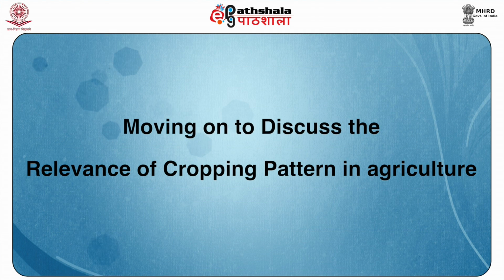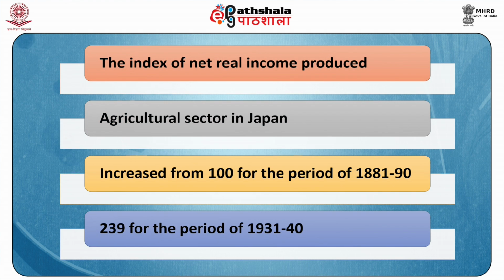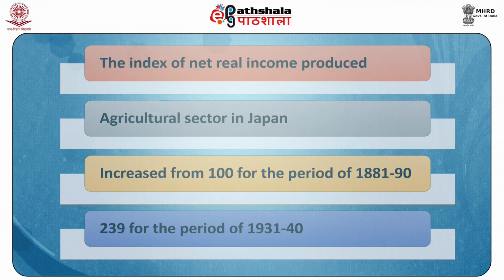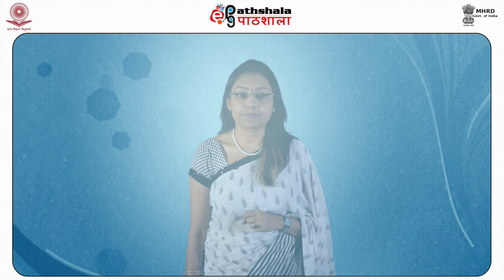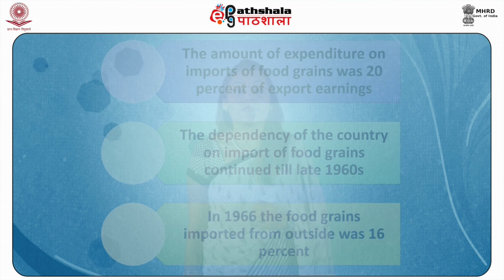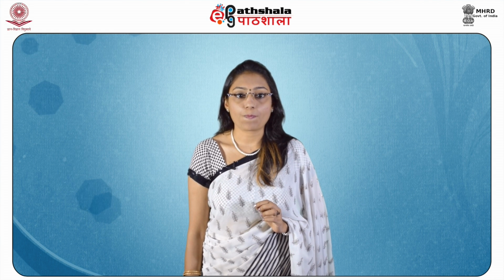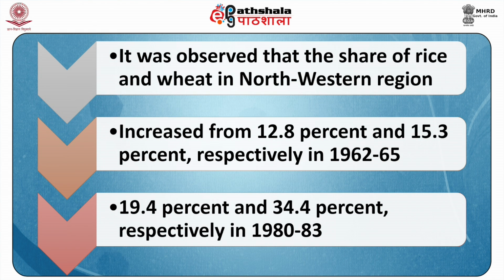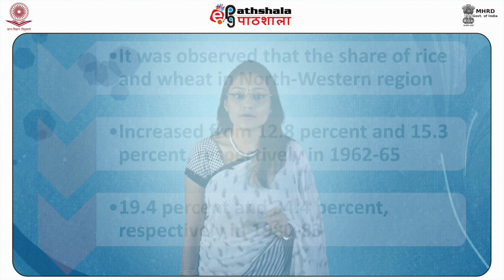Role and Nature of Agriculture (Cropping pattern)